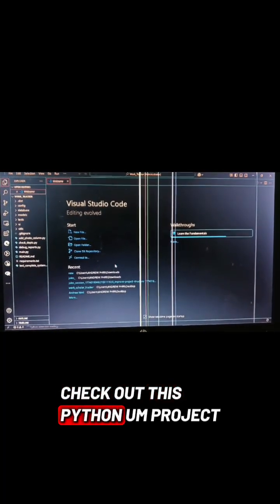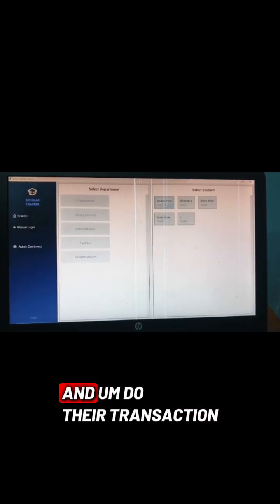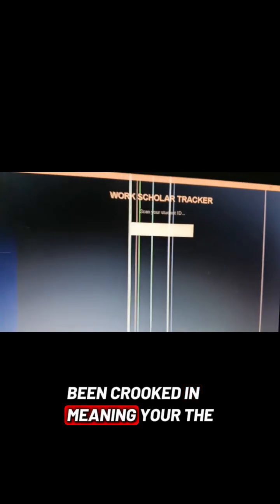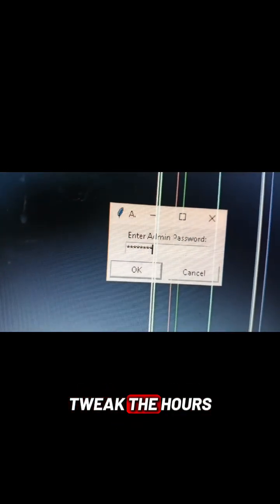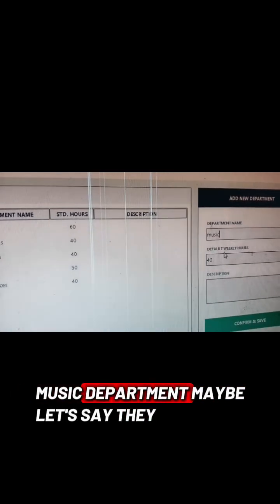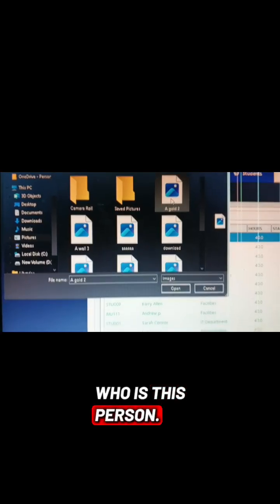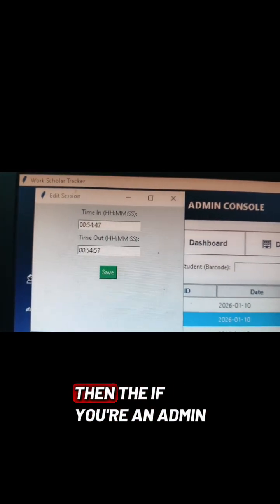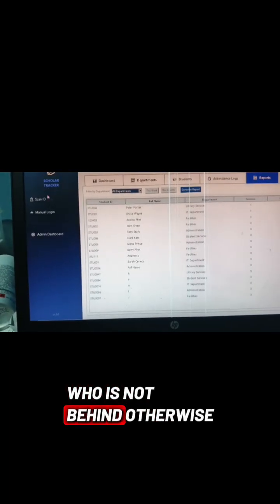Work Tracker project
I’ve officially completed my Work Scholarship Tracker project 🎉
This system is designed to help track student work hours efficiently using ID scanning or manual login, with a secure admin dashboard, performance tracking, and report generation — all working offline.
The project focuses on real-world usability, clean UI, and reliability in environments with limited internet access.
Feel free to check it out, share feedback, or ask questions in the comments!